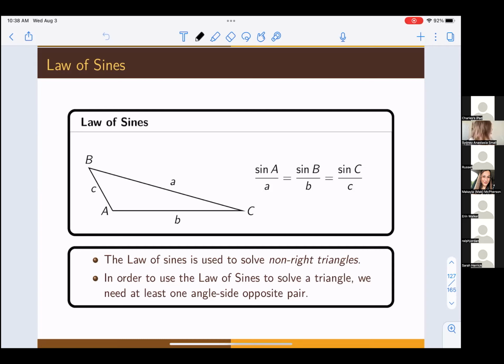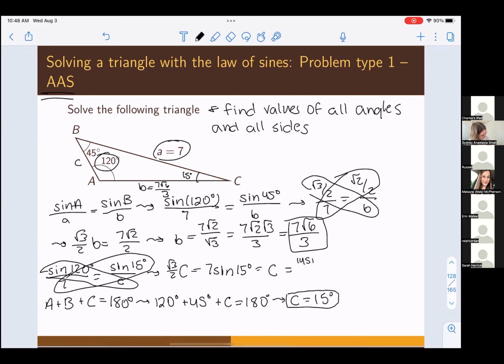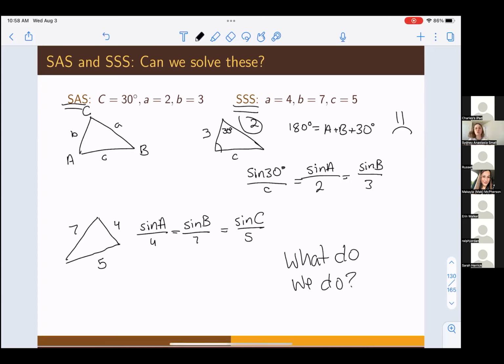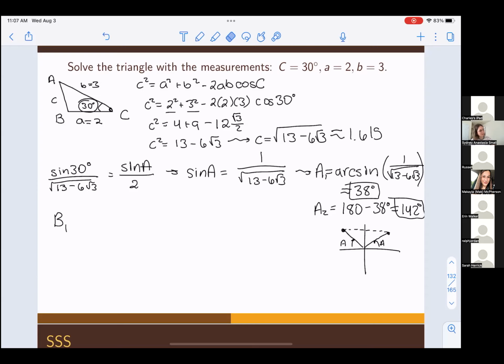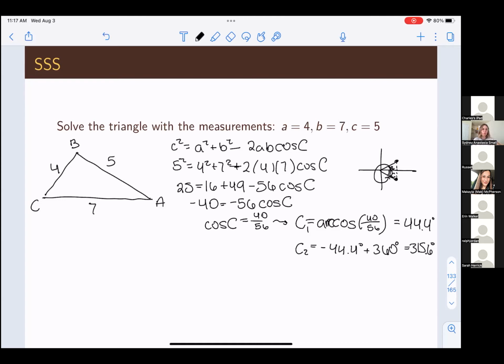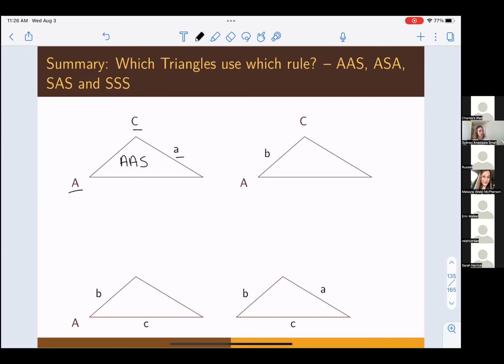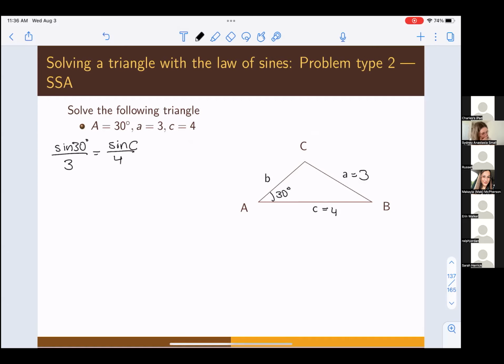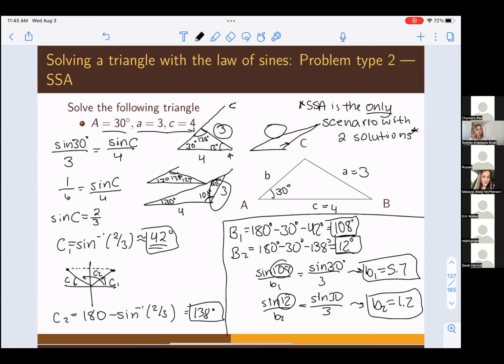MATH 1405: Solving Non-Right Triangles